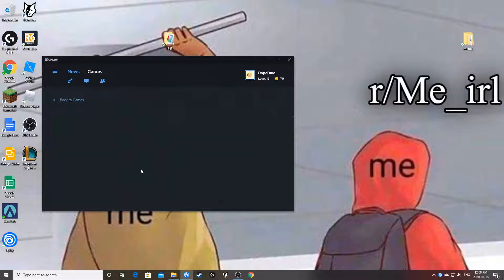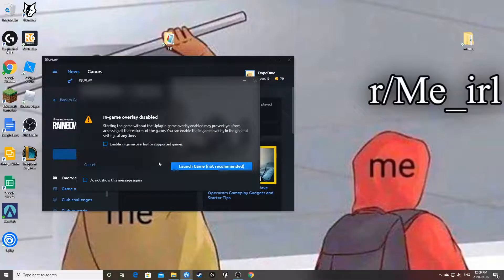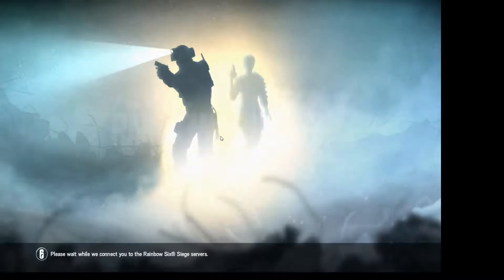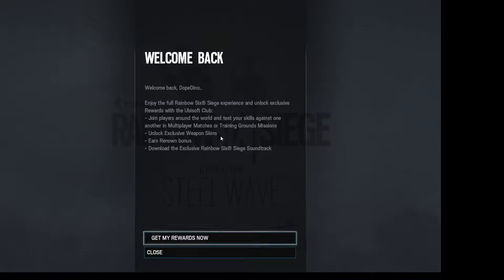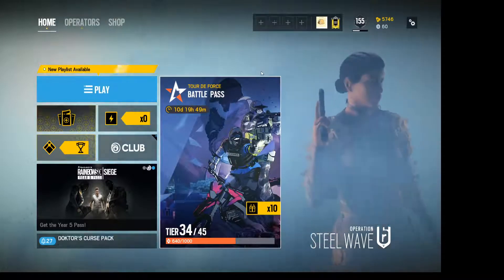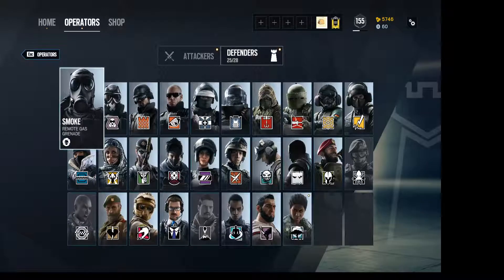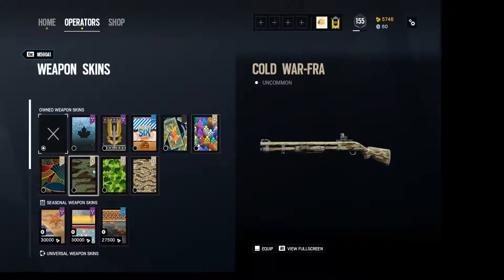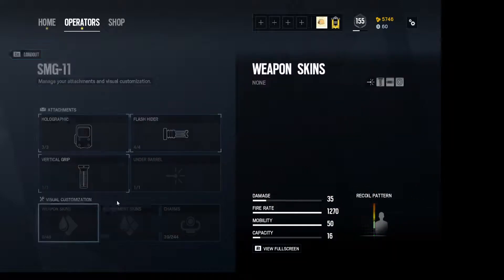step by step user profile loading failed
help me ubi